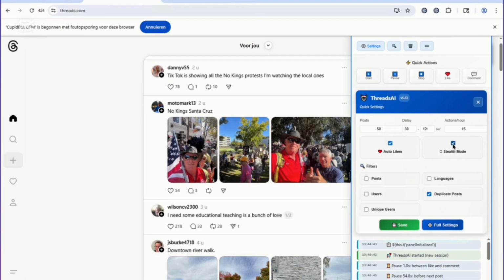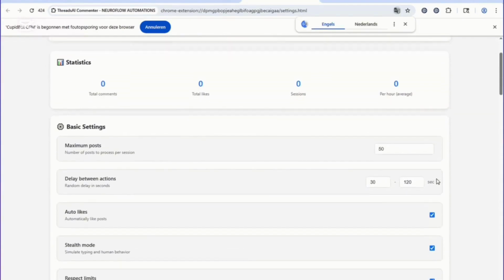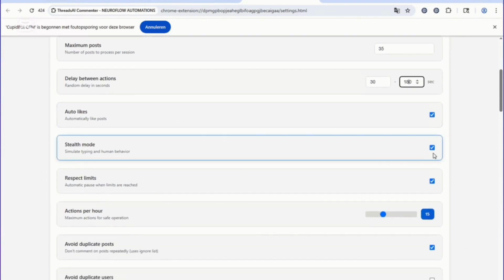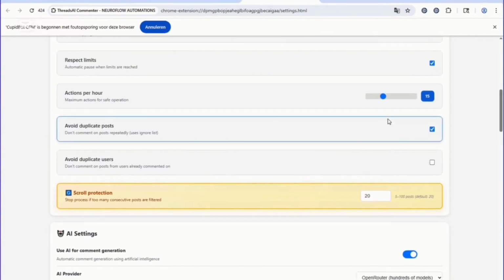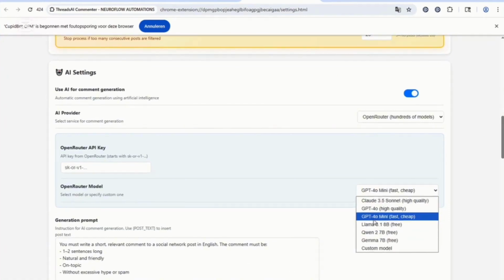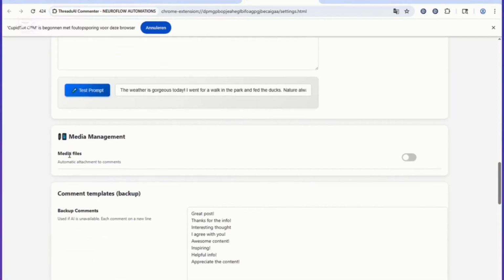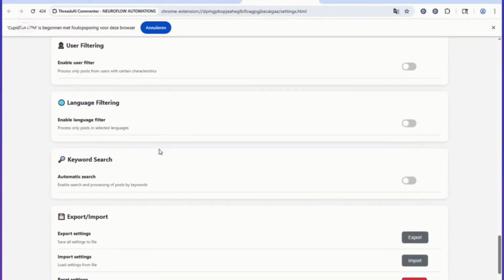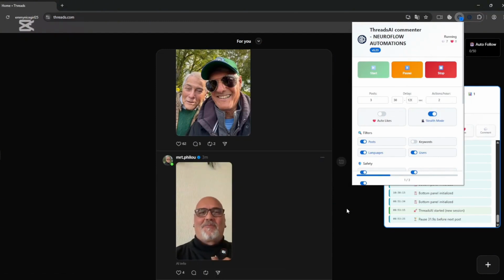New Method to Reach 20K Easily on Fanvue (Auto-Comment Threads Bot) OFM